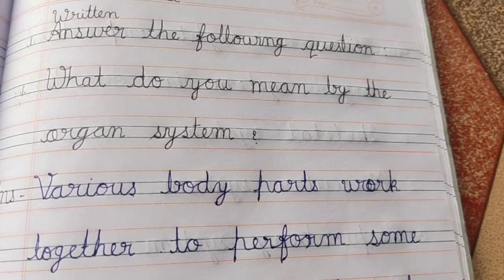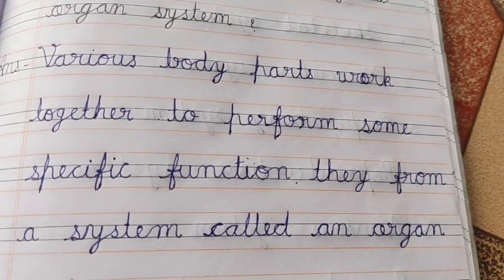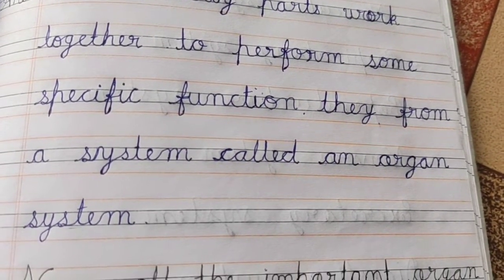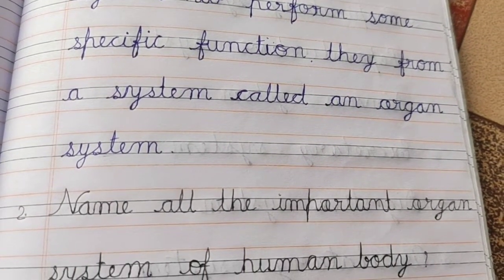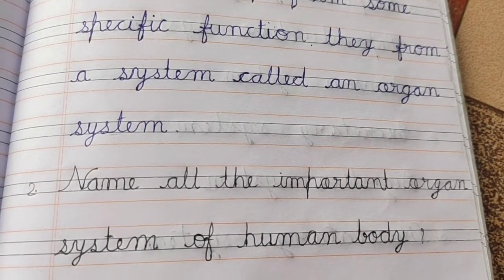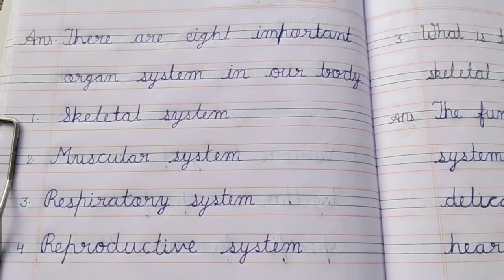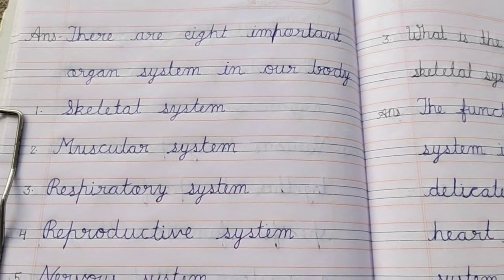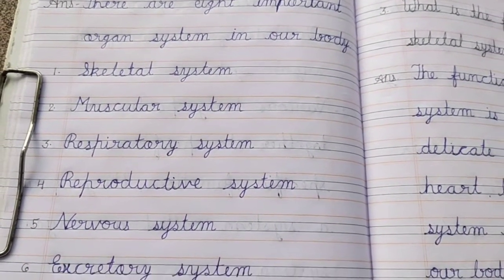class 5 evs lesson 4 question answer